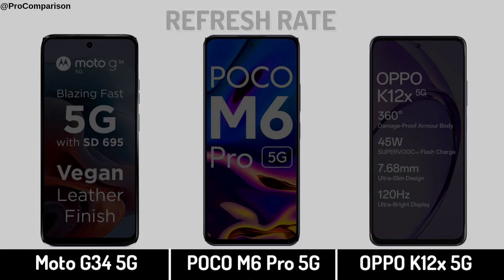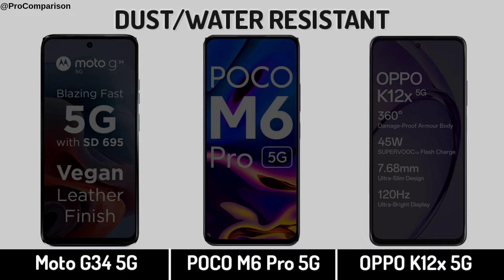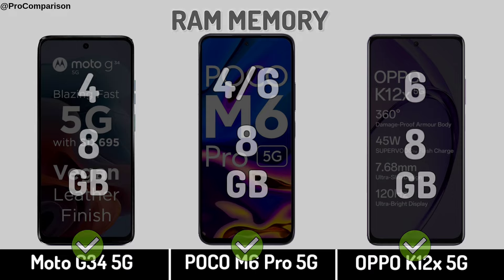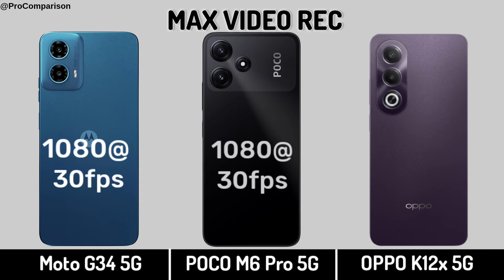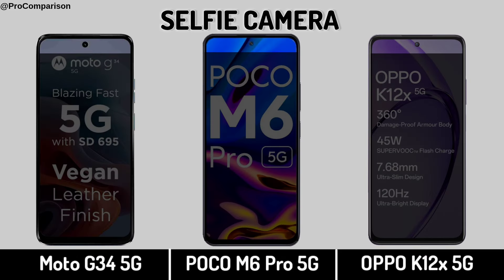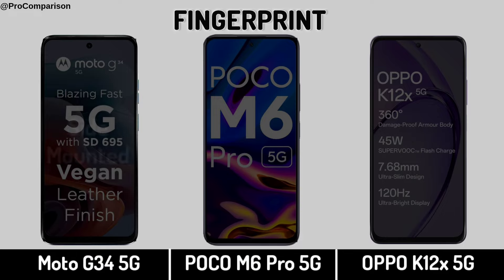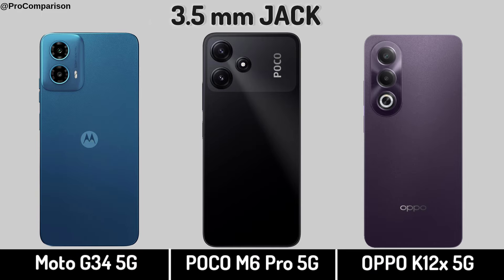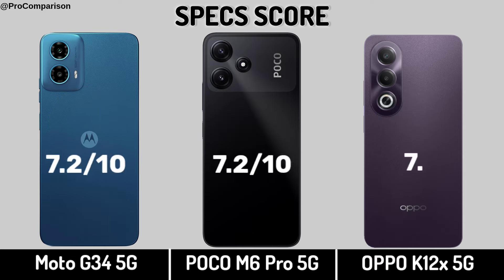Moto G34 5g vs Poco M6 Pro 5g vs OPPO K12x 5g || Full Comparison